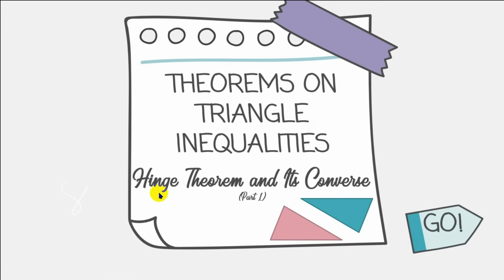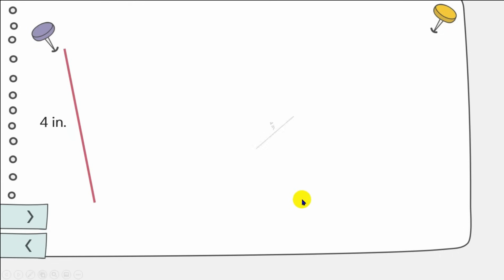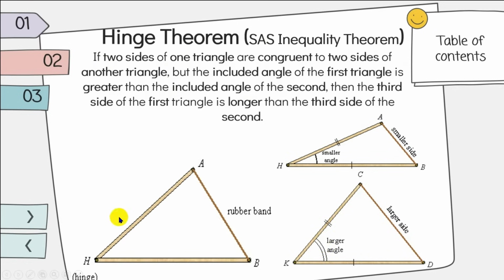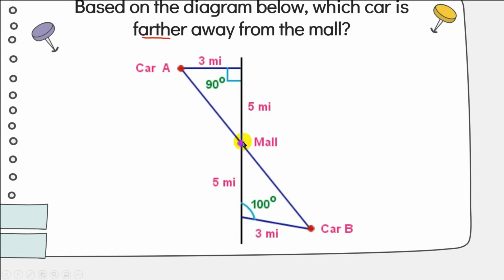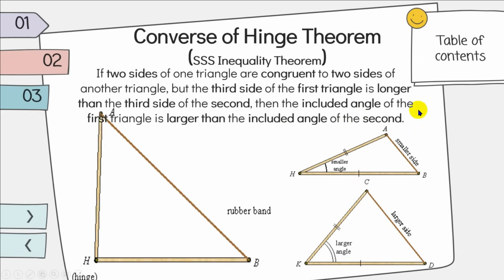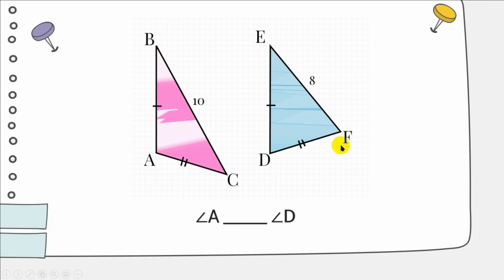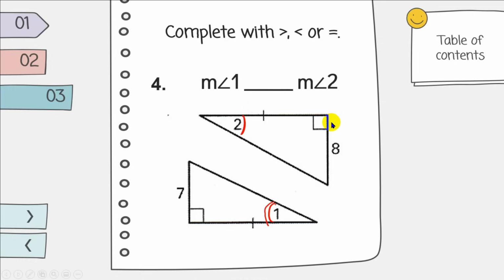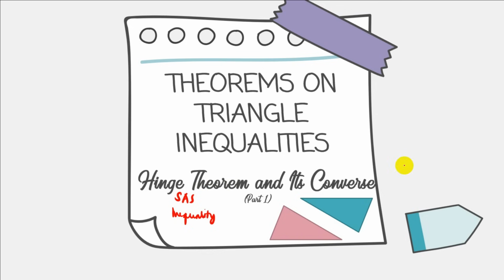HINGE THEOREM AND ITS CONVERSE | PART 1